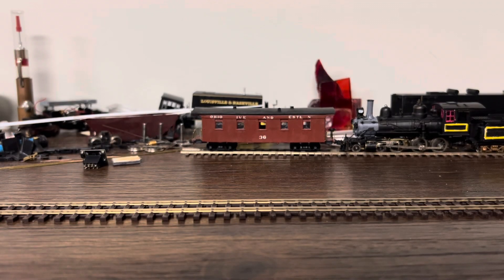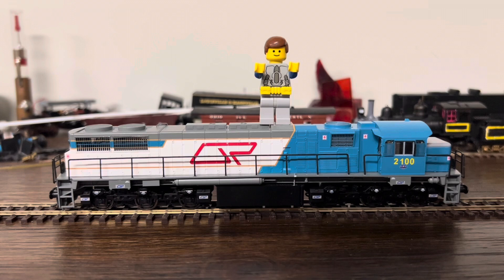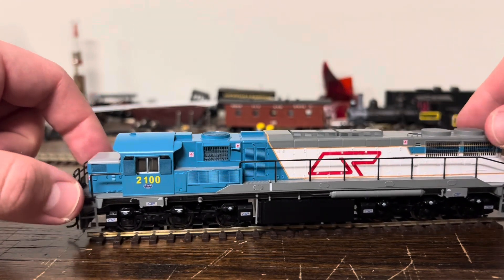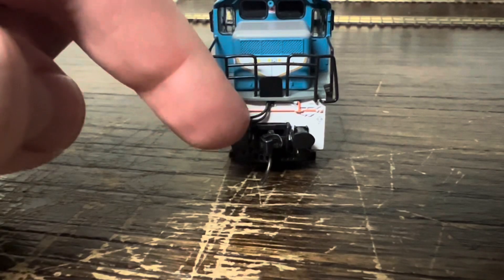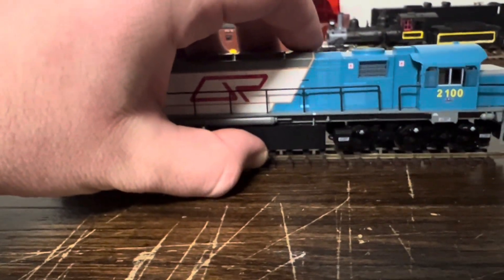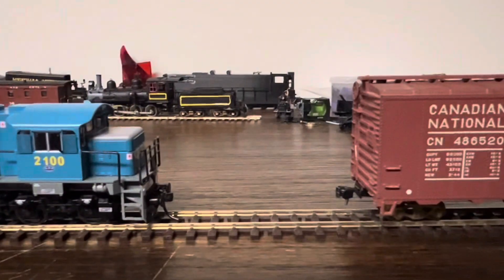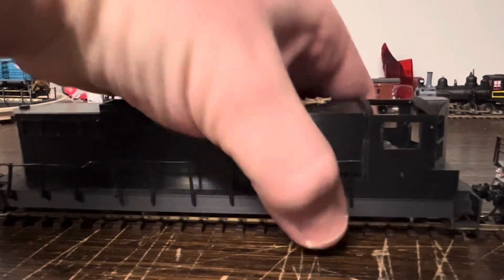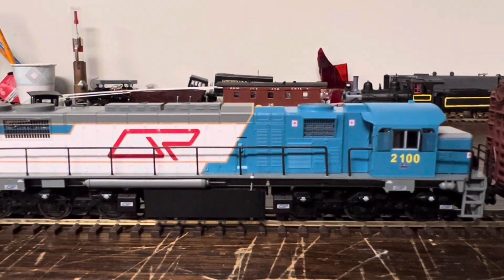HOn3.5 Wuskie Models Queensland Railway 2100 class review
Yes it is cool eh.